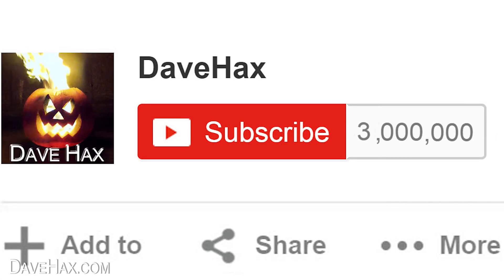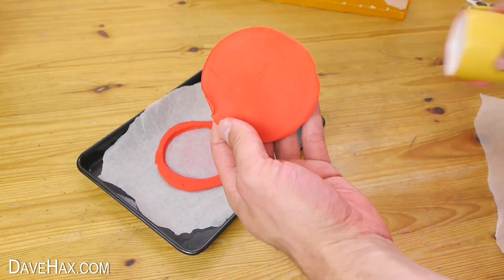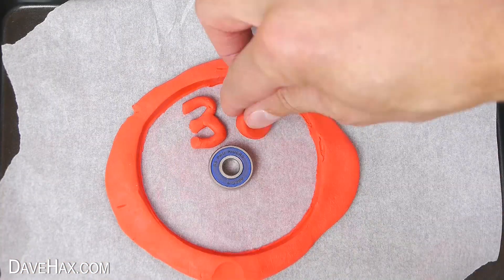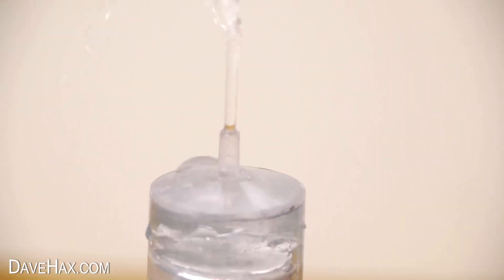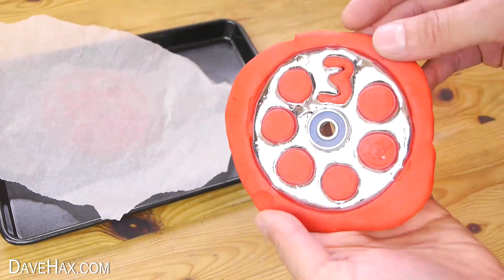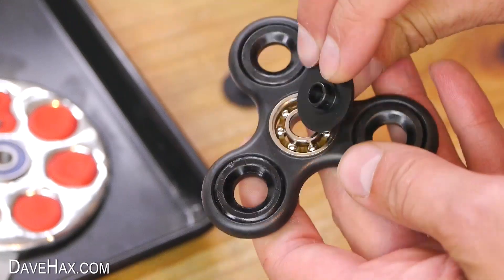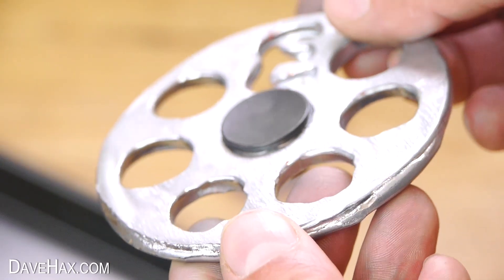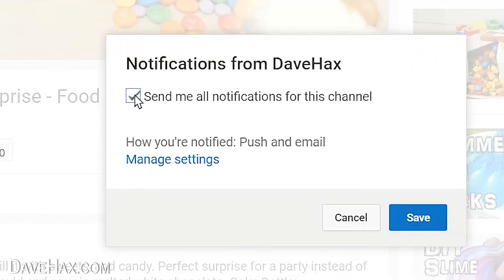DIY Gallium Fidget Spinner - 3 Million Special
Make a Gallium Fidget Spinner from Liquid metal. To celebrate reaching 3,000,000 subscribers I used a plasticine mold to cast a home made fidget spinner toy.

Gallium melts at about 30°C which is approx 86°F. It leaves a grey residue on your hands which washes off with warm soapy water.